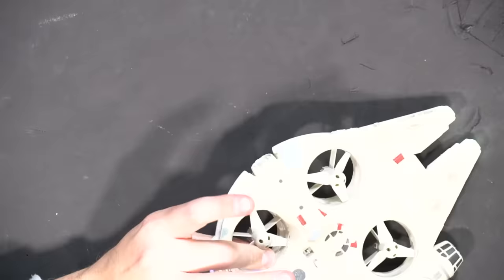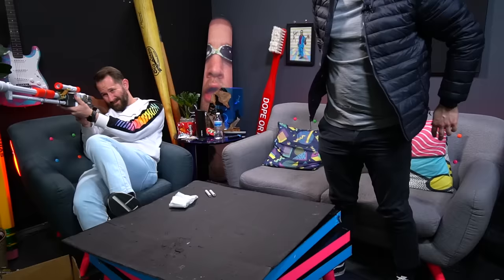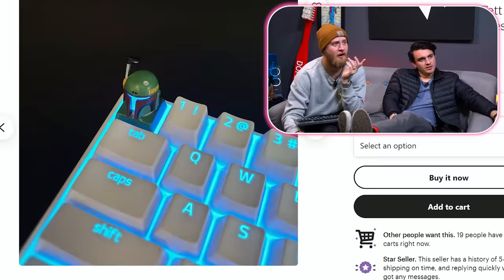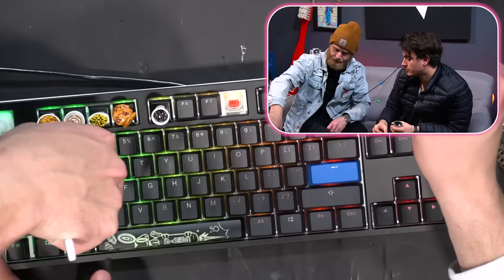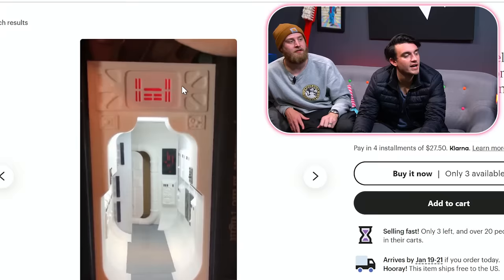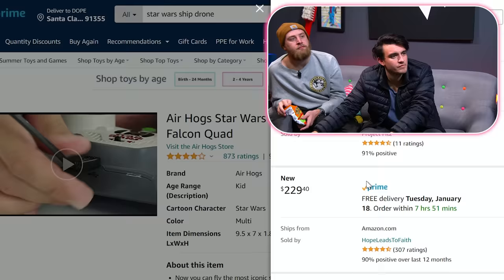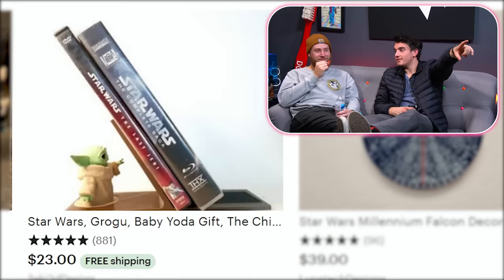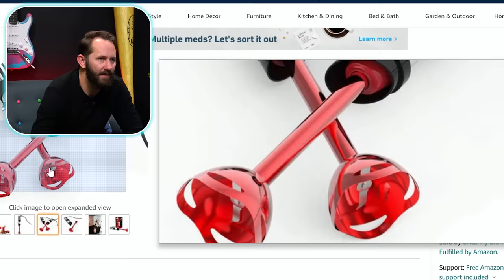10 Star Wars Products That Are Out of This World!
Welcome back, all! I hope you are all ready, because in light of the new series "The Book of Boba Fett" we've decided to take a look at a bunch of cool, unique Star Wars products that we could find online!